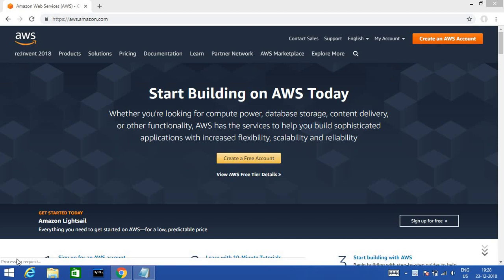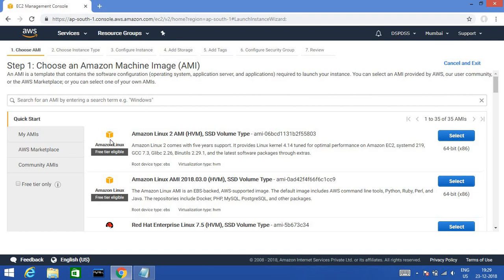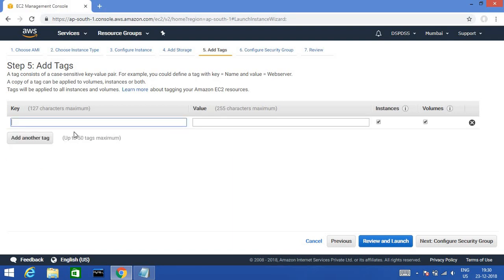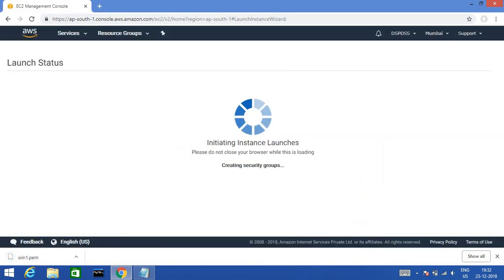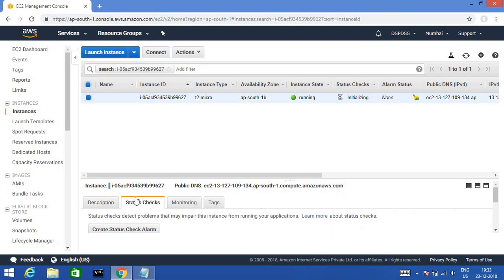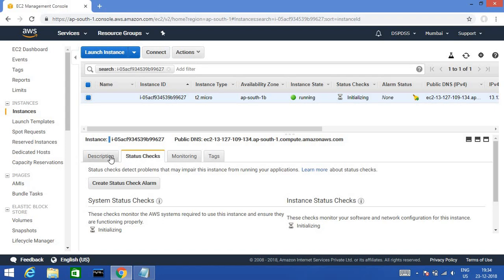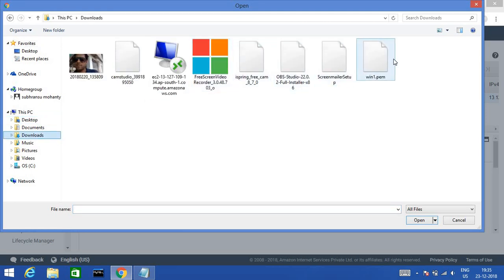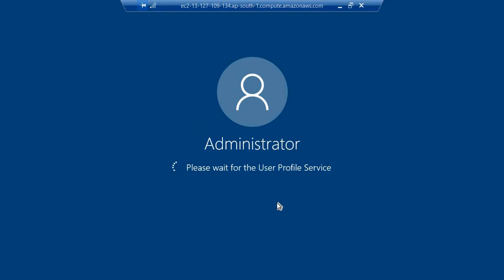AWS,Tutorial2;Windows EC2 creation on AWS,AWs Beginers Tutorial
SRITHIK's World is all abouts TOYS and some Educational videos on Cloud such as AWS,openstack AWS : Tutorial2;Windows EC2 creation on AWS,AWs Beginers Tutorial